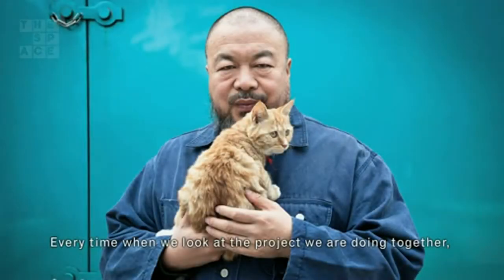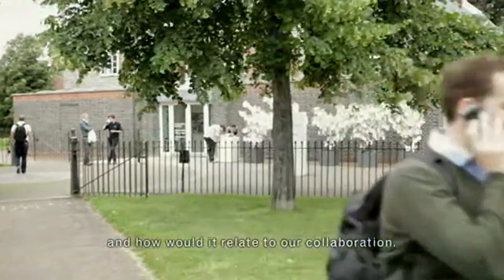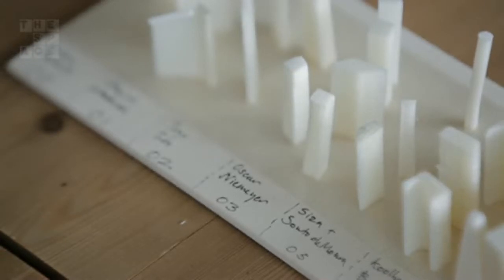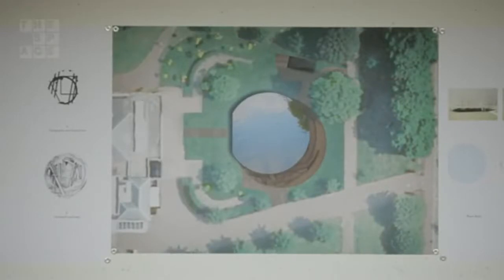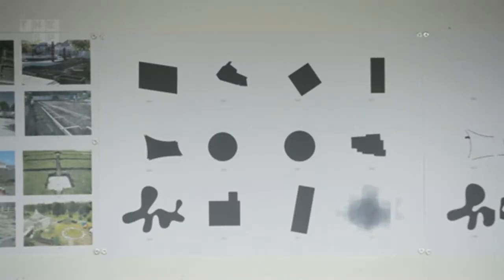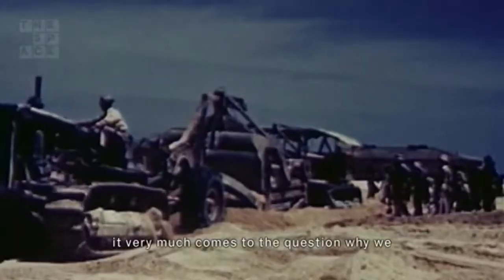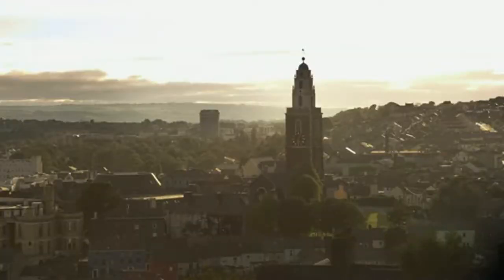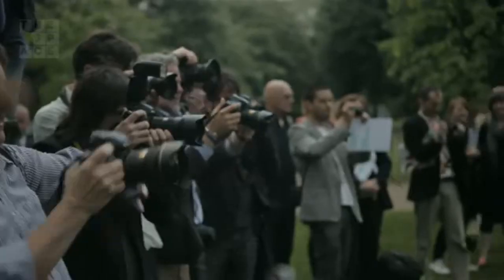Serpentine Gallery Pavilion, by Herzog & de Meuron